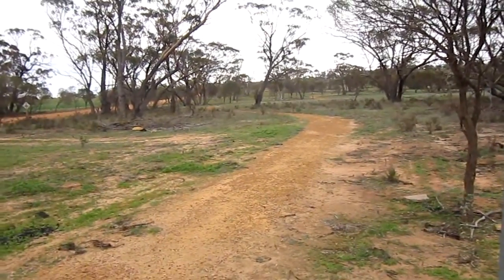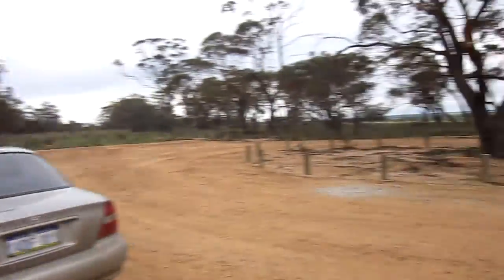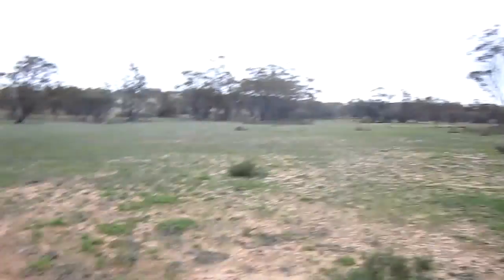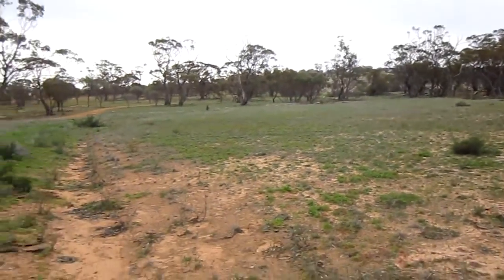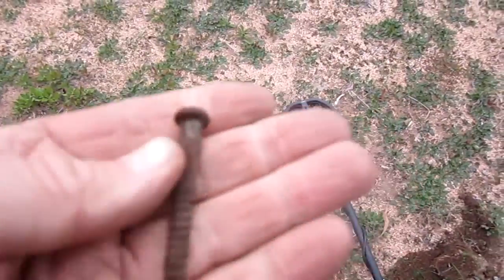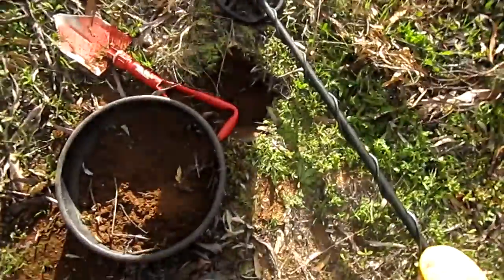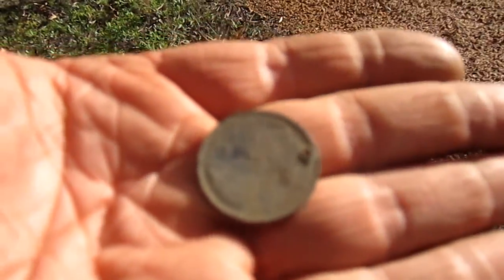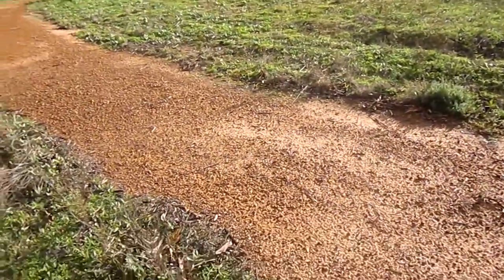Old Doodlakine town/ water well site, circa 1863 to 1894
Old Doodlakine existed on paper at least for 4 years, but the previous 28 years was a camping spot, water hole for explorers, pioneers and gold prospectors, thus the reason due to its heavy use that on marh 16 1891 a town was proclaimed at the site but by 1895 the government had built a railway, sadly put in wrong spot for old doodlakine, the railway ran 5km south of this town. so the modern day doodlakine was built in 1895. Now the old doodlakine was a busy village, it had grocer/hardware store, a baker, a blacksmith/sadlier, also 30 lots of residential land, plus a hotel was erected in 1891